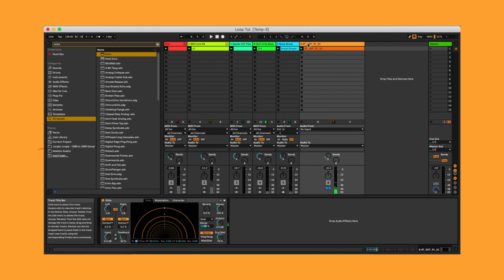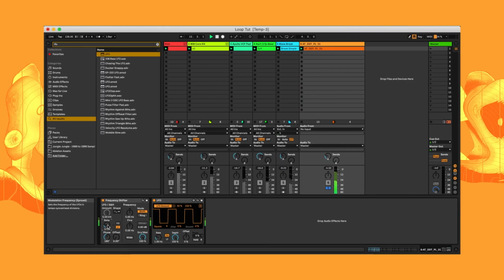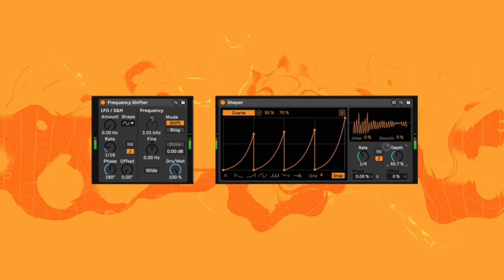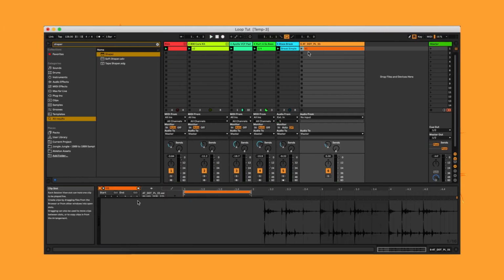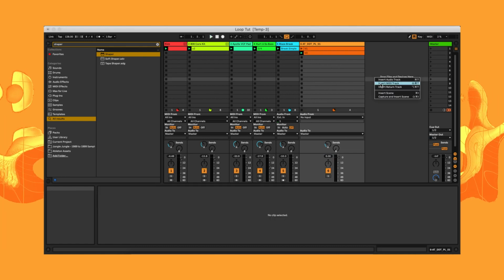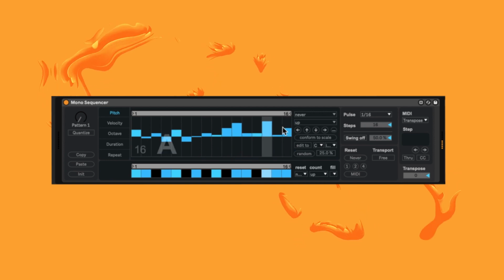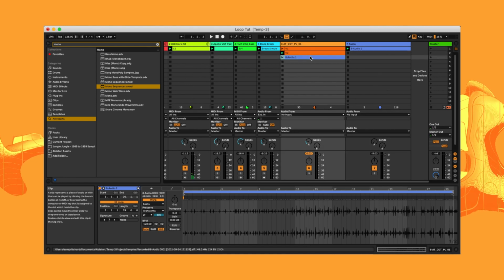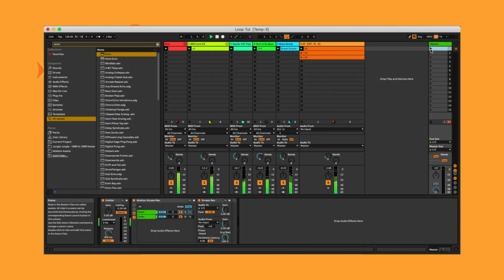Creative Ways to Make Your Loop Samples Unique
This week we tackle the ethicality of using pre-made loops from sample packs in your tracks and some ways in which you can make the samples your own.

If you like the content you can contribute towards the videos